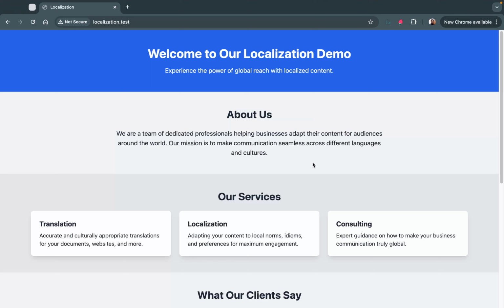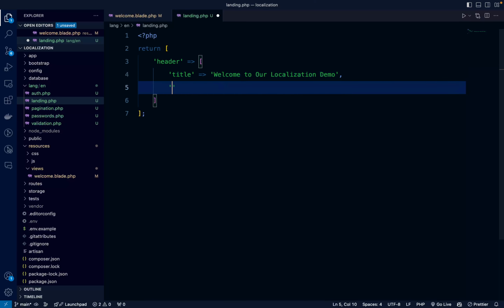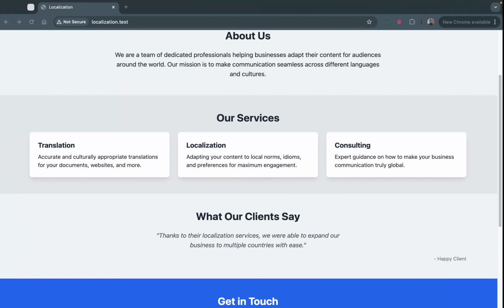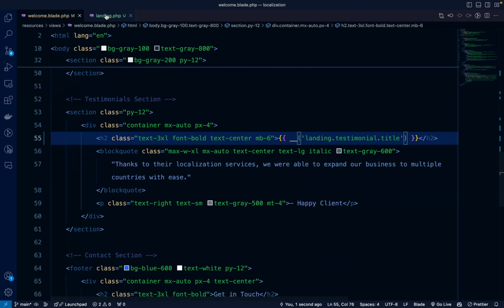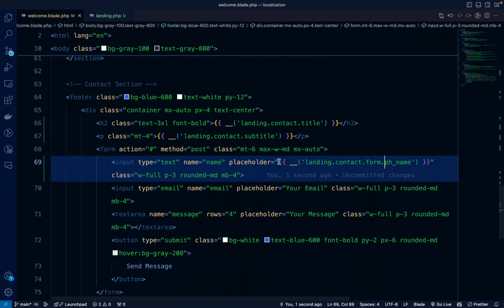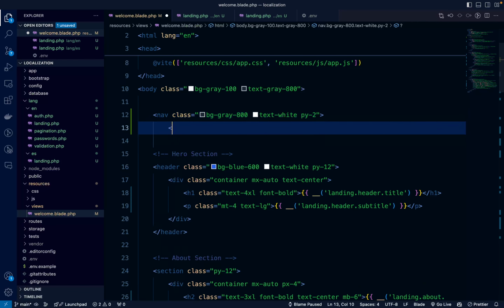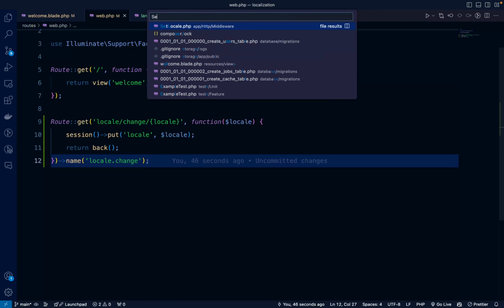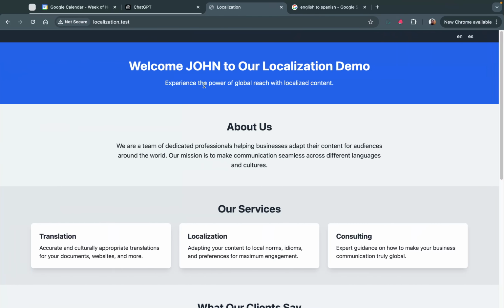Master Laravel Localization: Build a Multilingual App with Language Switcher!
🚀 Unlock the power of multilingual apps in Laravel! In this step-by-step tutorial, I'll show you how to convert your Laravel app into a fully localized platform. Learn how to:

Set up Laravel localization
Create a dynamic language switcher 🗣️
Pass parameters to language files 🌐
And make your app ready for a global audience! 🌍
Whether you’re building apps for different regions or expanding your user base, this tutorial will guide you through everything you need to know to make your Laravel app multilingual and user-friendly.